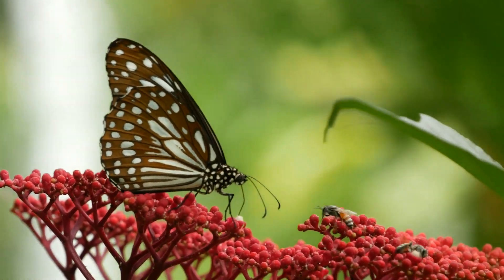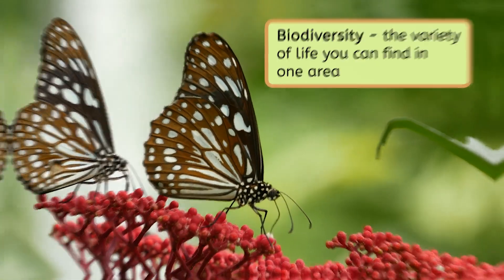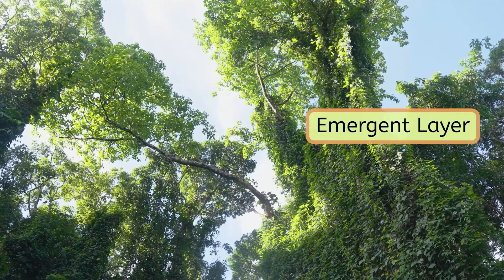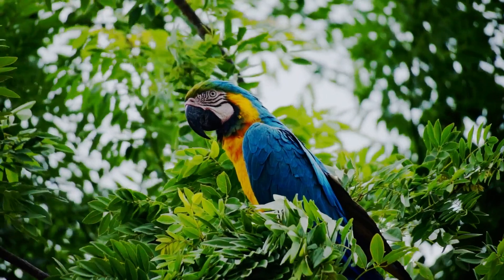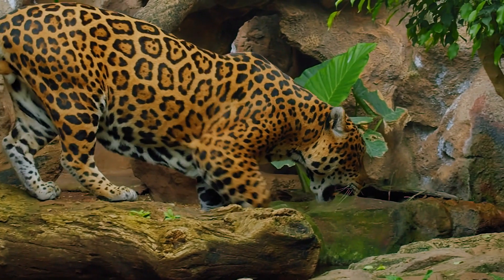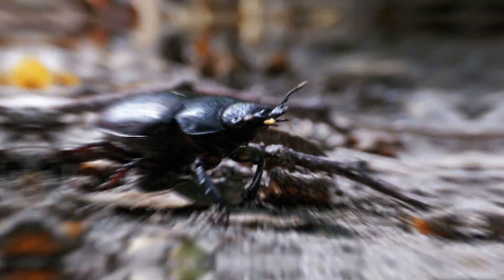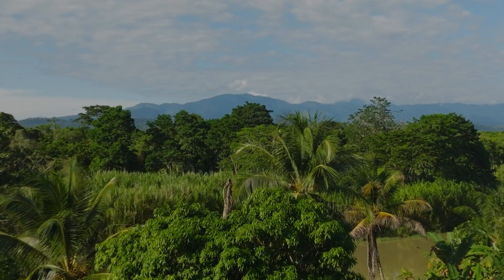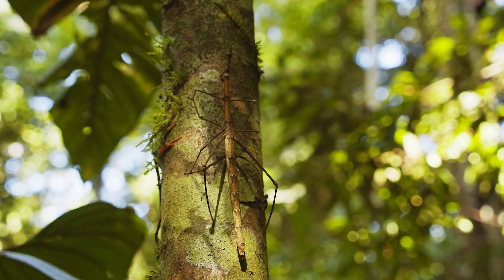What Lives in the Rainforest? - Rainforest Biomes and Their Importance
Why is the rainforest important? In this 2nd grade science lesson, students will explore the rainforest’s climate and biodiversity. This lesson is from Miacademy’s Exploring Science course.